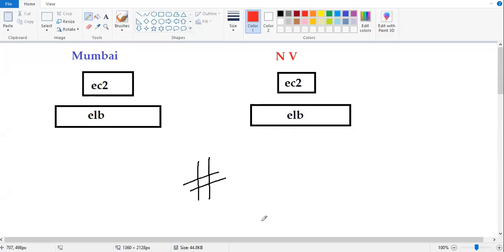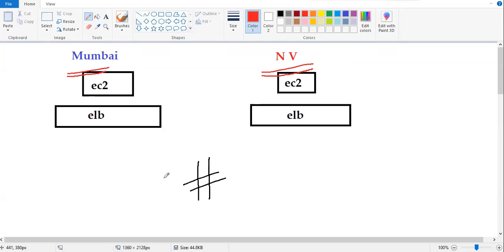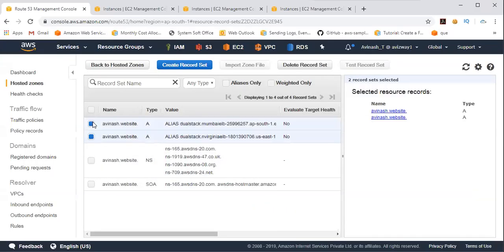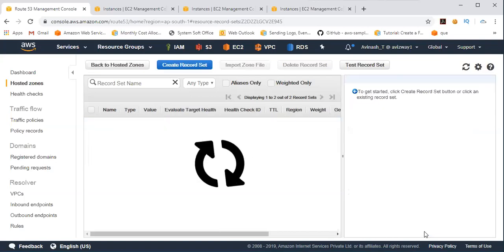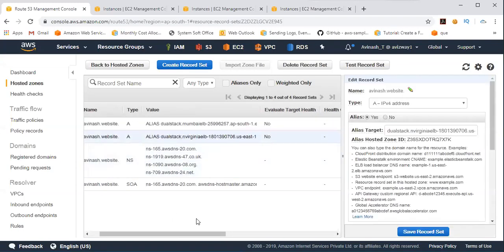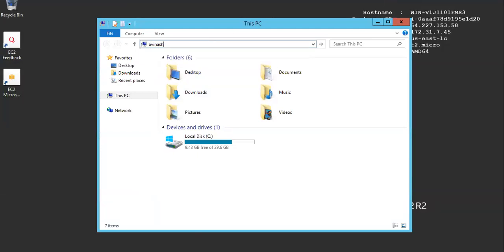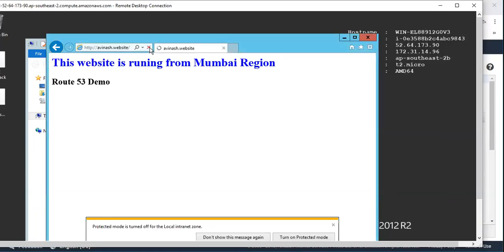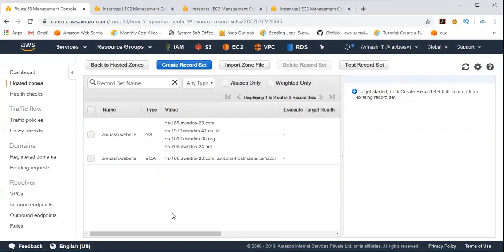Route53 How to configure Geo Location Routing Policy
Geolocation routing lets you choose the resources that serve your traffic based on the geographic location of your users, meaning the location that DNS queries originate from.
In this video i've tried to explain Geo location routing policy